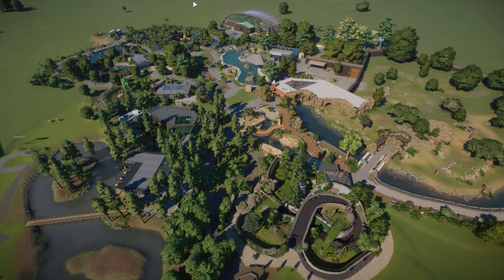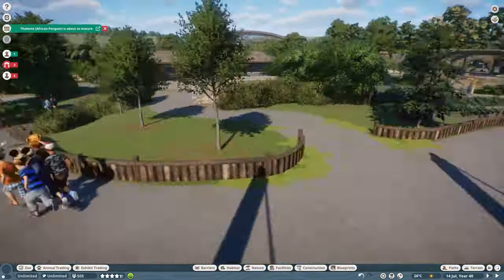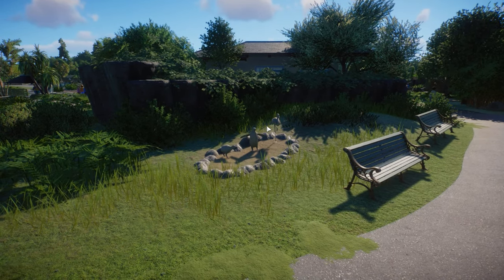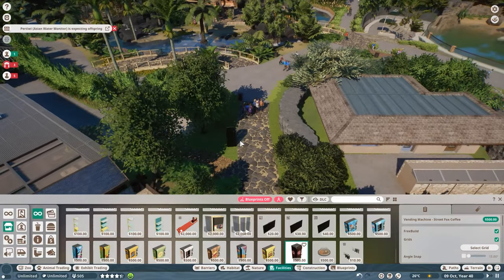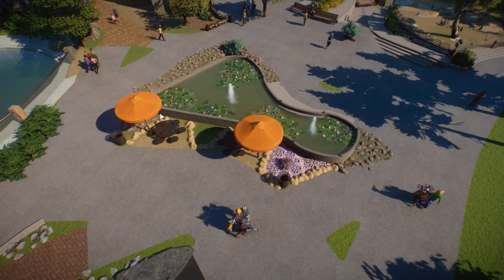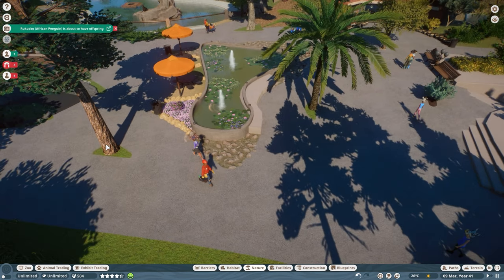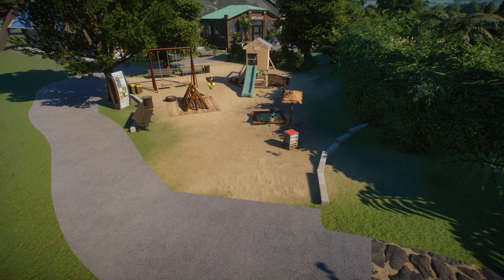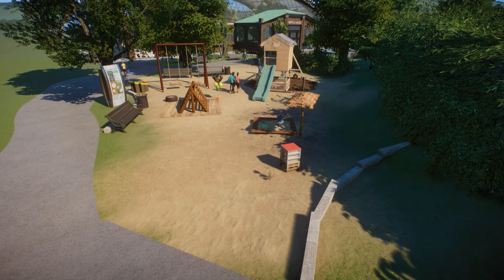How to FILL Gaps in Your Zoo - Planet Zoo Tutorial / Tricks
The most asked question was how to fill gaps between habitats. So we look into exactly this today!

Epedemic Music Sound.
Specs:
i9 10850k
RTX 2080Ti
64GB DDR4